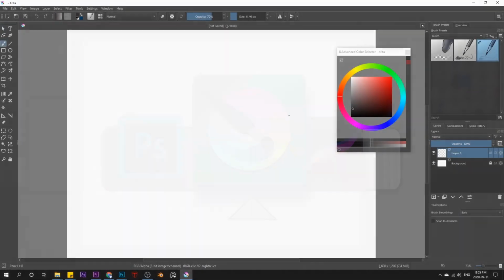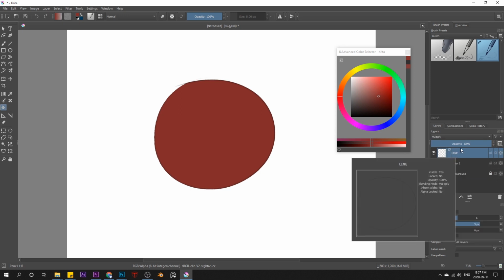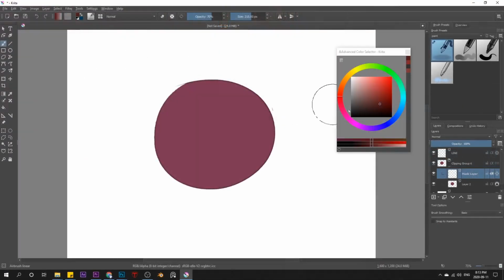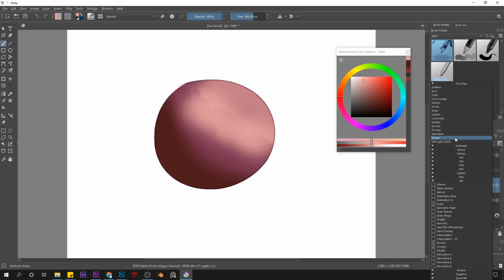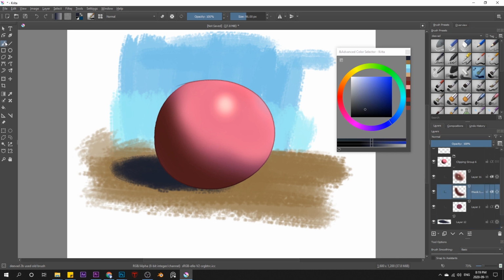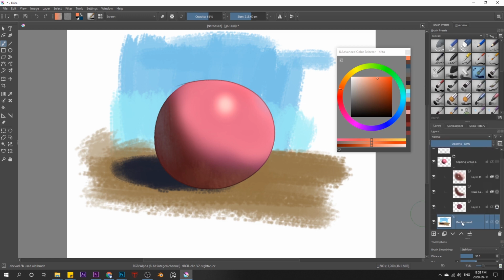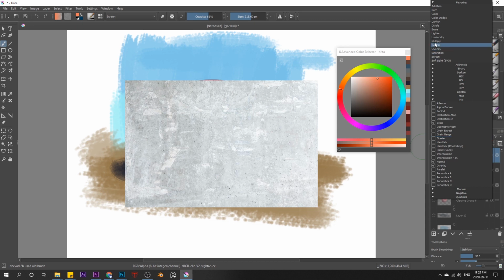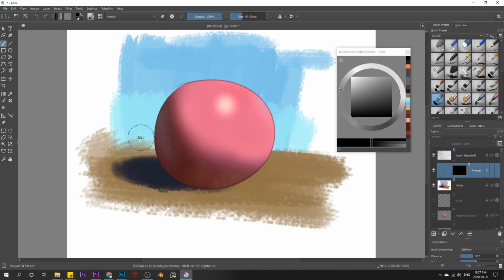13 Layers Krita